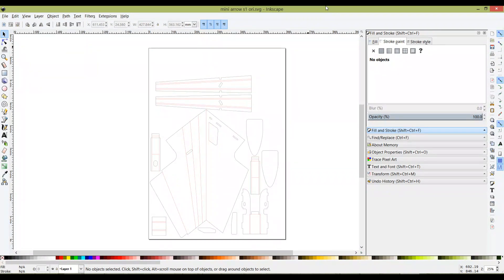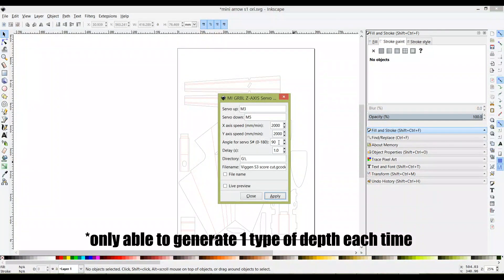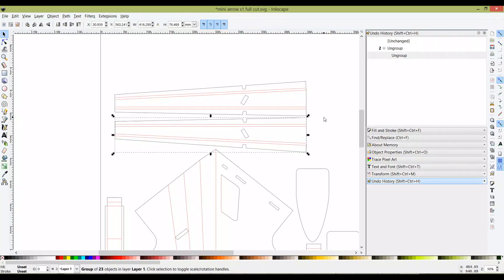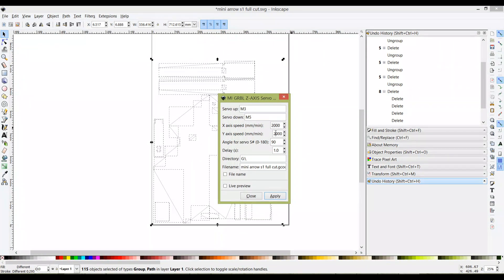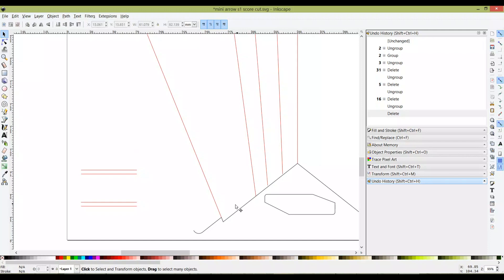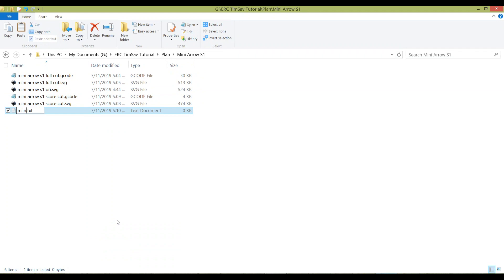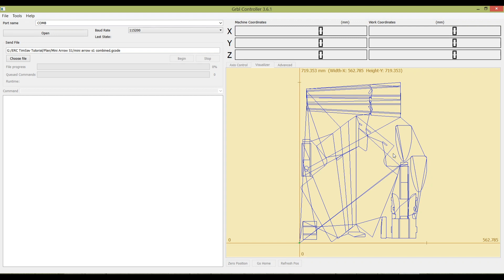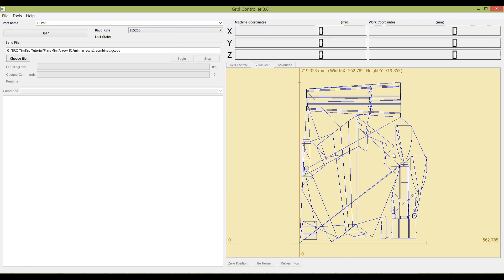ERC TimSav Part 7 - Generating Gcode from Flite Test Plan - DIY CNC Foamboard Cutter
► LITE KIT 2021 is now available for Pre-Order at USD109 shipped to US/UK/Europe

* Checkout comments how to speed it deletion of lines even faster!

Welcome to the build video

► 3D STL Files
Link 1